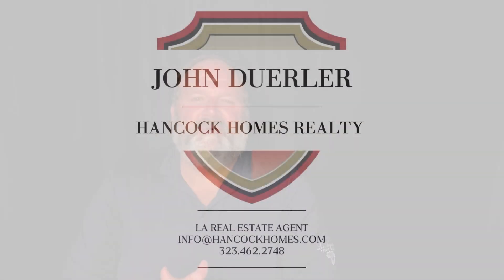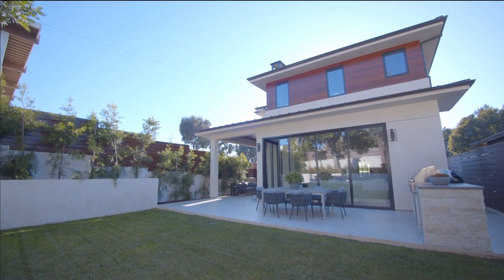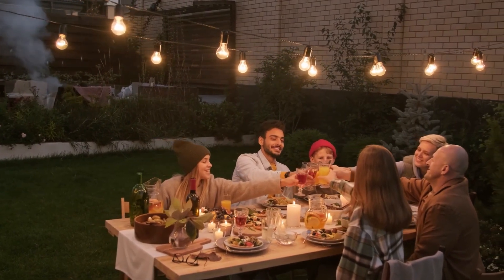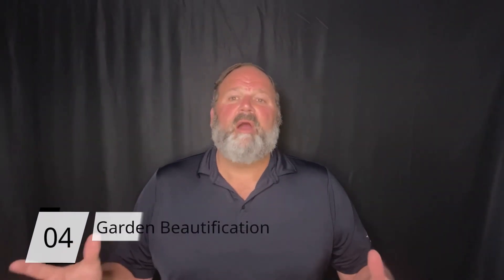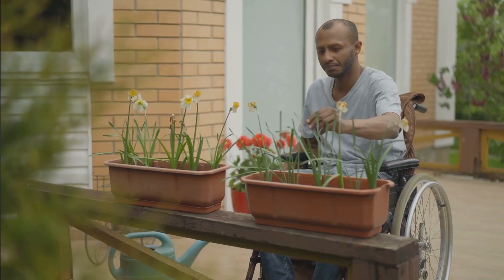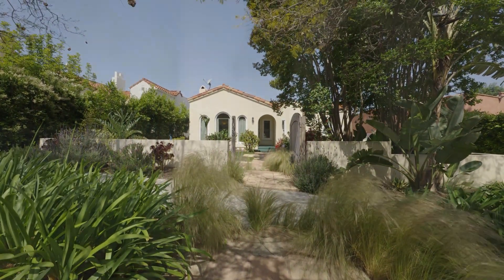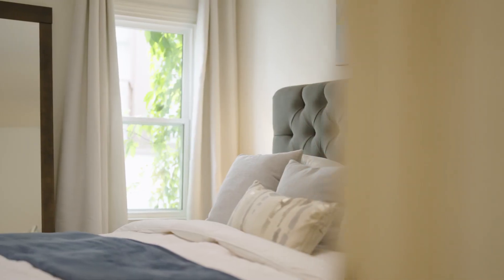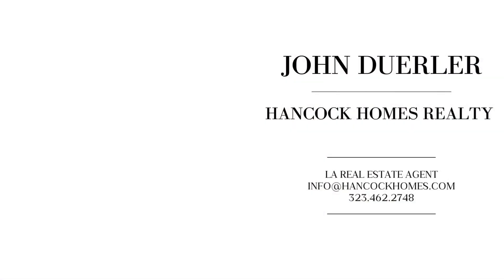Have a Happy 4th of July Celebration!!! | Living in Los Angeles with John Duerler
Hi Y'all,

This is John Duerler with Hancock Homes Realty, pumped for the holiday weekend. This is the weekend to celebrate the country's birthday!

This holiday weekend and the upcoming summer months allows us a little extra time, so roll up your sleeves and make efficient home improvements this summer! We have the perfect list for you to start checkin off!

Whether you are out celebrating, watching fireworks from the comfort of your own home or starting your summer projects, I hope you reflect on the true beauty of the holiday - America's independence!

You know here at Hancock Homes we love supporting and celebrating the people and places that make this country and community home. Happy 4th!

Cheers,

John Duerler
Principal Sales Agent